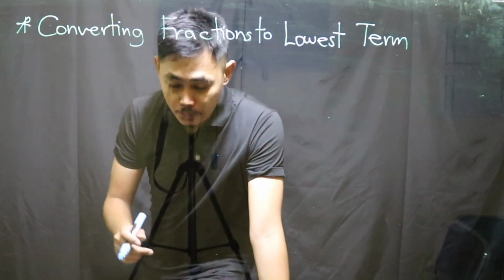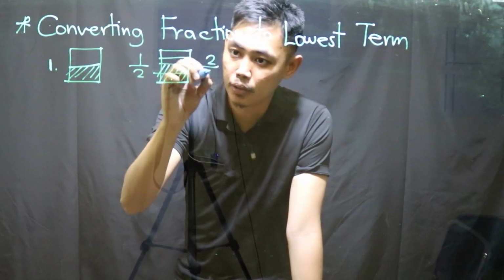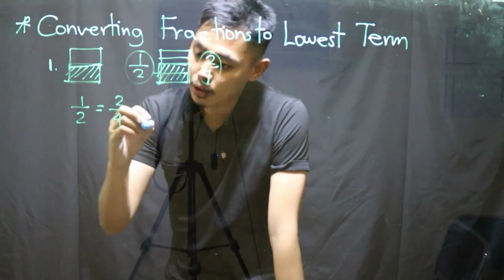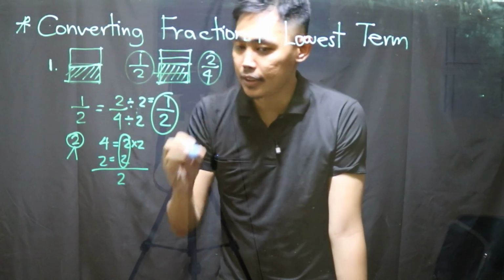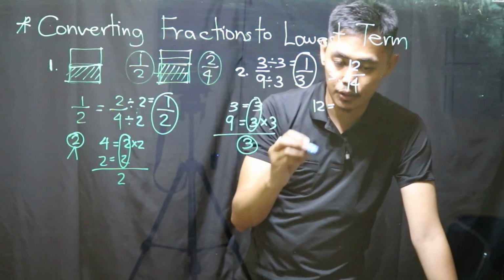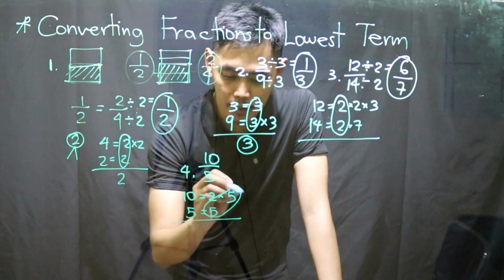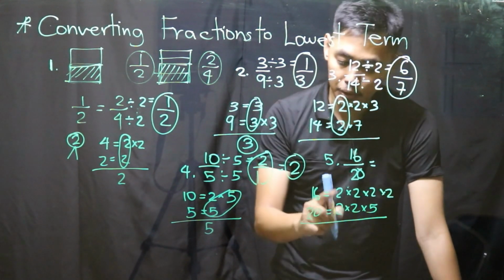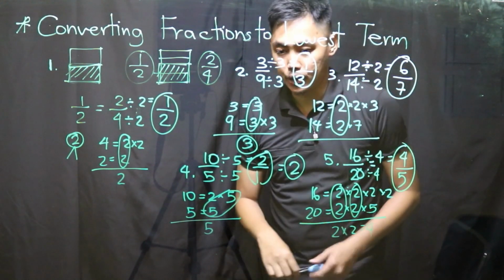14 Graders September Week 2